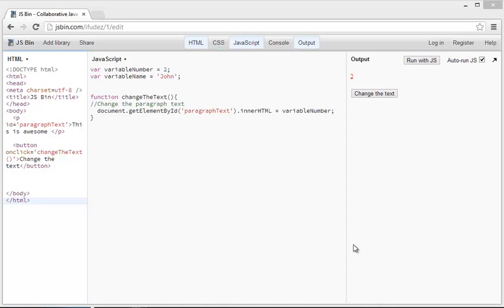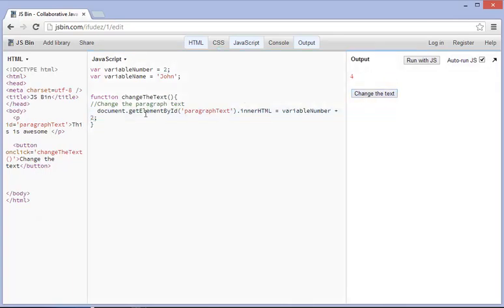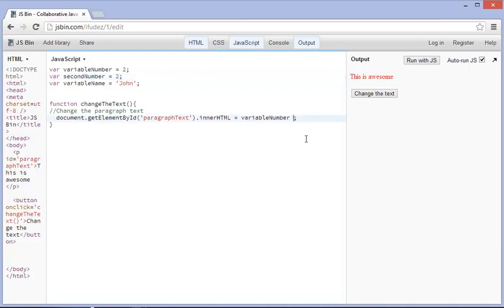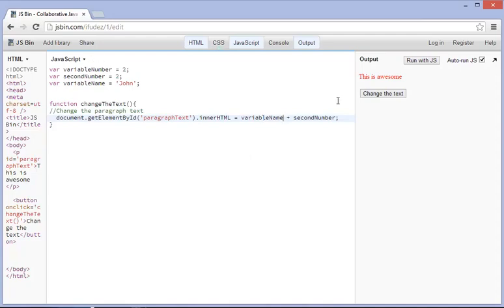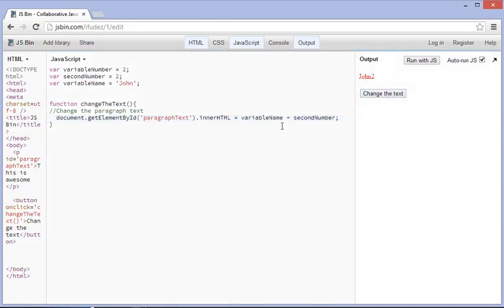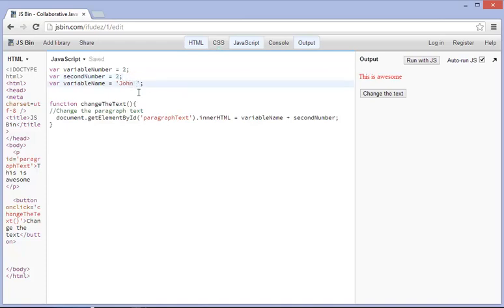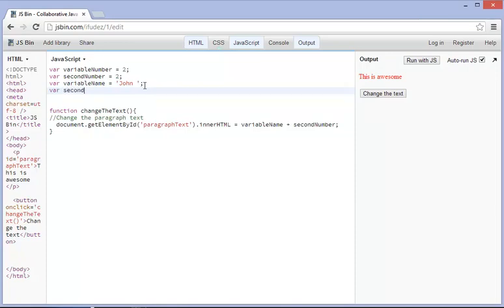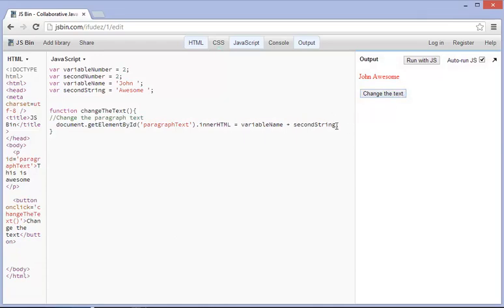008 8 Adding variables